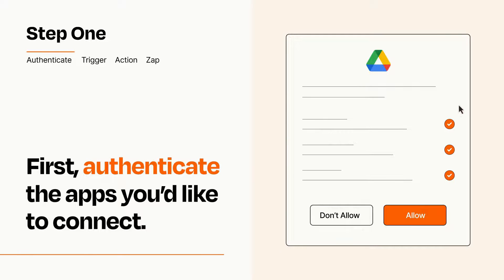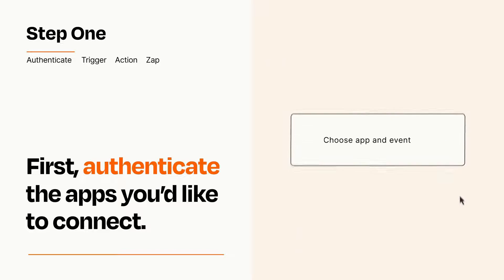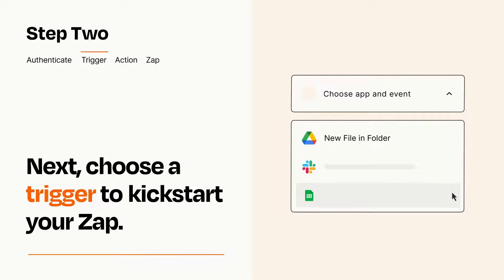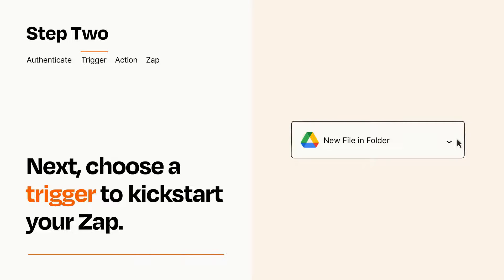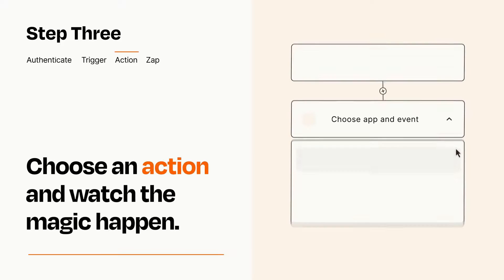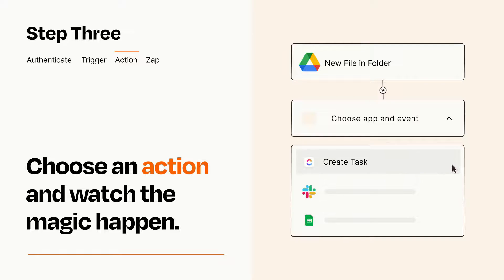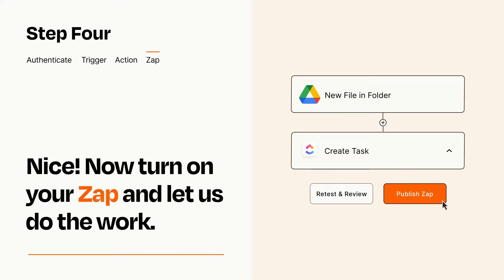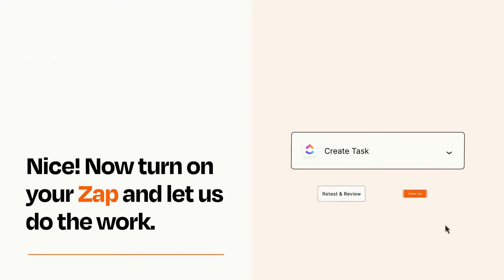How to connect Google Drive to ClickUp - Easy Integration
So you want to connect Google Drive to ClickUp? You can do it with Zapier!